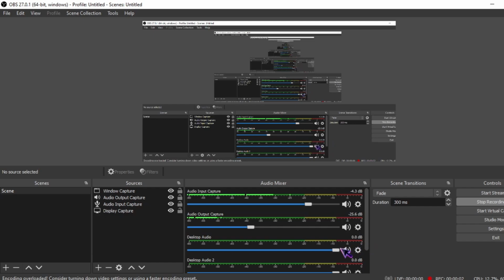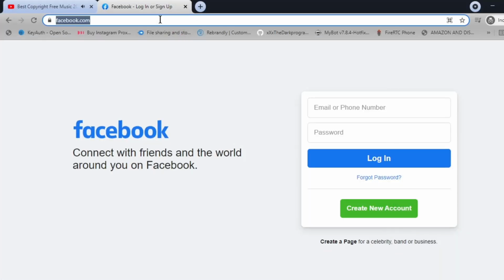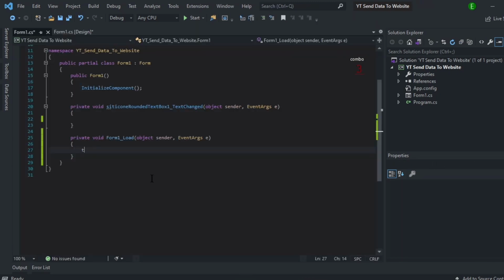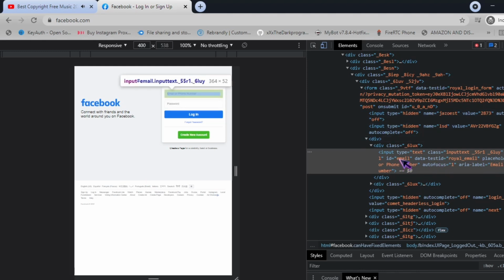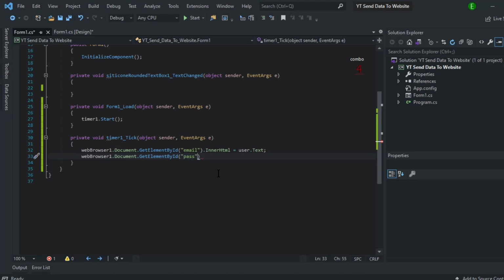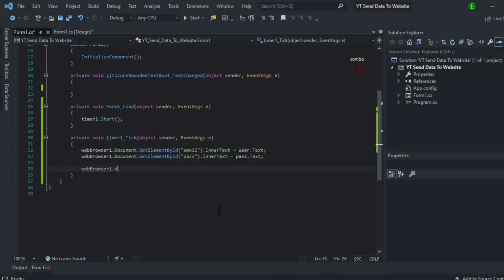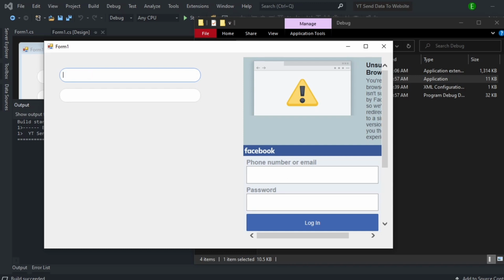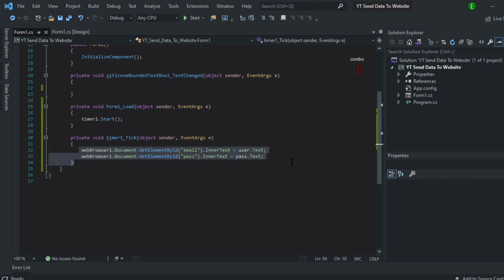How To Transfer Data From Window Form To Website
In this video I will show you how to transfer data from a windows form to a website! Using IDs

KeyAuth is the best Auth that you will find! With prices ranging from $0.00 - $19.99 and multiple payment options it's easy to purchase and setting it up is even easier. Multiple platforms full of examples and different ways to set it up as well as videos! It is fast, secure, and if you find yourself stuck just contact the Dismail bot and a memeber of KeyAuth staff will be there to assist you with ANY KeyAuth issue!

RestoreCord allows you to transfer from your old server to your brand new one if anything happens to it! With prices ranging from $0.00 - $9.99 and multiple payment methods, you'll have it ready to go in seconds! Easy layout, and every option is explained! If you do run into an issue that's okay! Just contact the Dismail bot and a member of RestoreCord staff will be there to assist you with ANY RestoreCord issue!

+Need help with a project? or want to see a certain tutorial!+